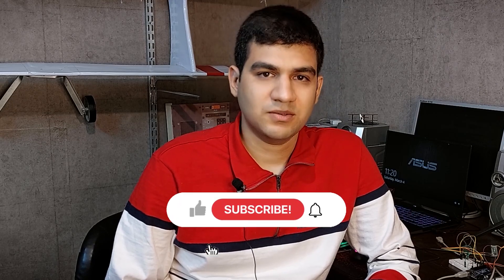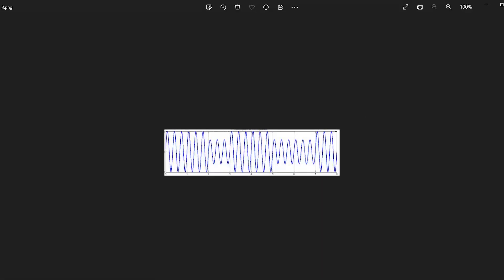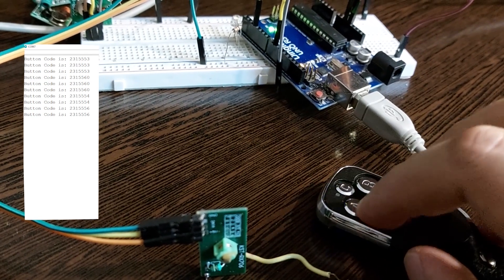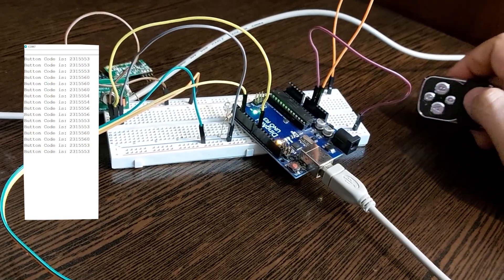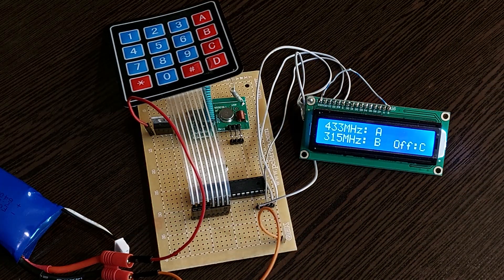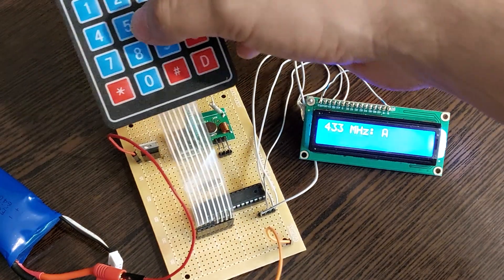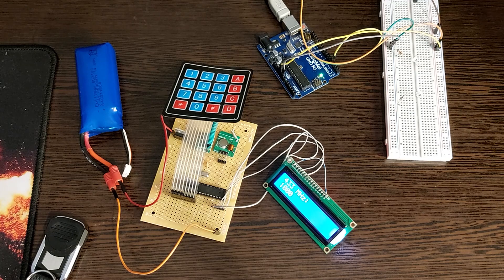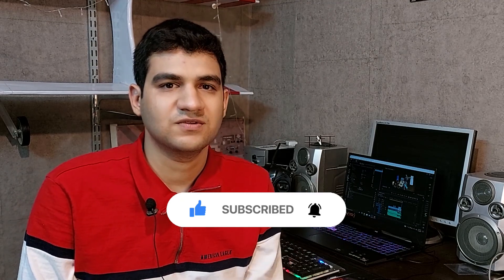315 & 433 MHz jammer using Atmega 328 Microcontroller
In this video, a signal blocker is made in two frequencies, 315 and 433, and the frequency of the message and other settings are done by the keypad.

The frequency of the message can be between 100 and 12000 Hz, but frequencies below 1000 Hz work better. In this video, using an Arduino board, we program an Atmega 328 microcontroller, which requires a lot of explanation.

Musics:
1- Everything You Wanted - Dan Lebowitz
2- Kurt - Cheel